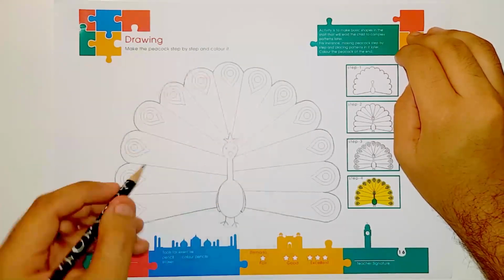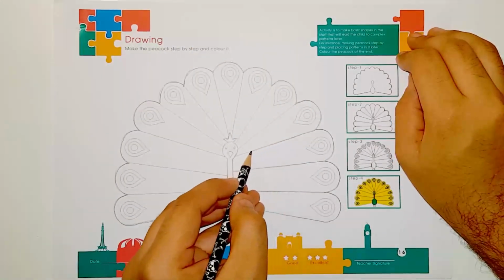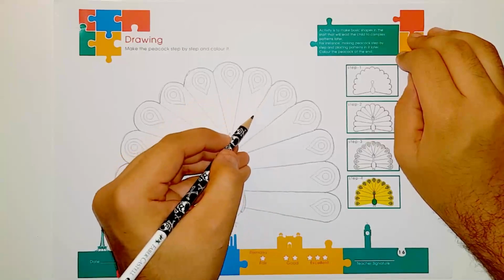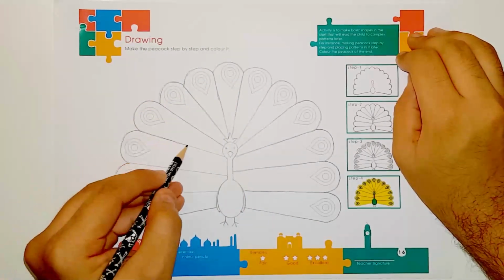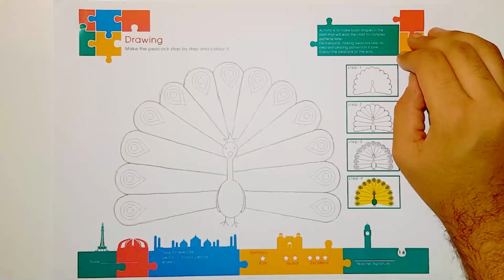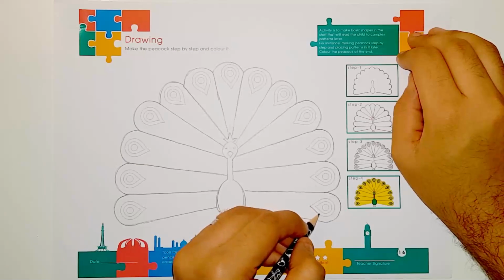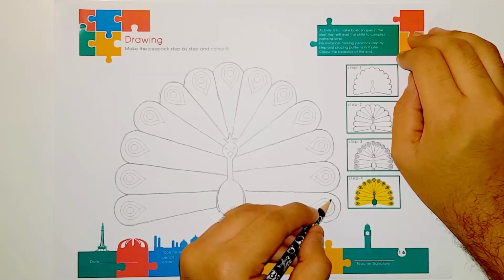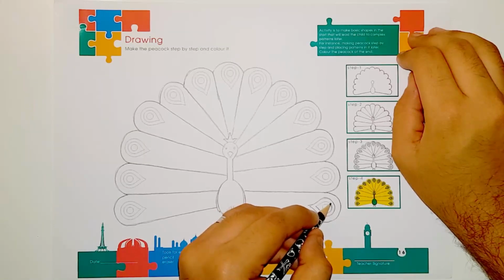Canvas Grade 1 Page 16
Canvas Grade 1 Book Tutorial.